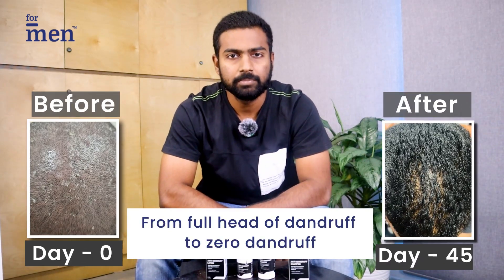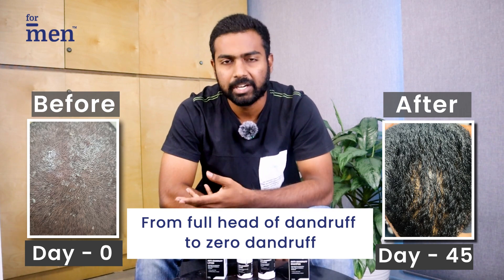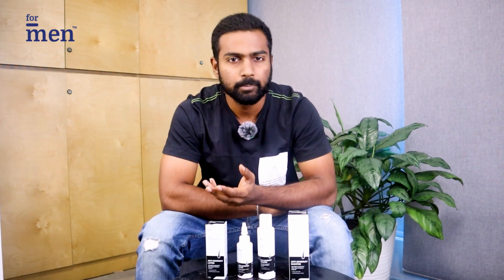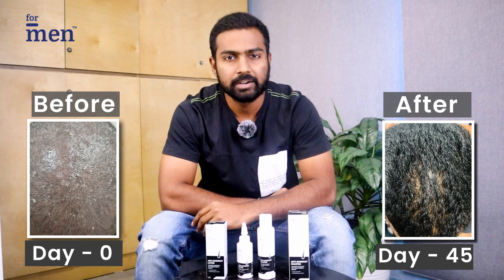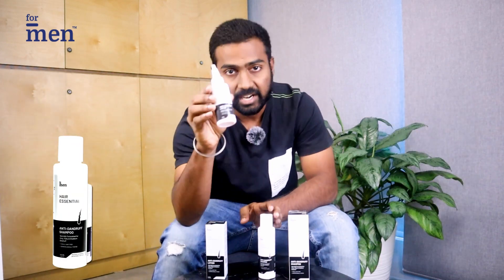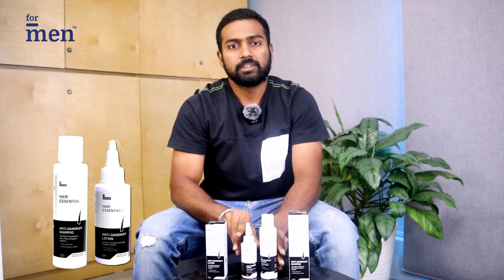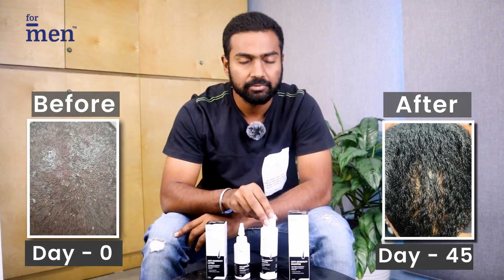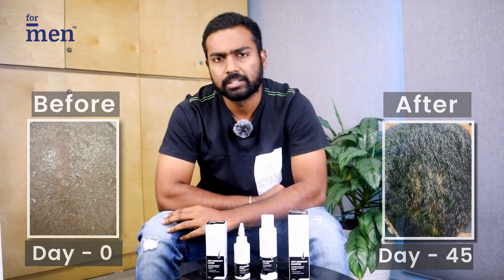ForMen Dandruff Control Therapy Kit Review by a User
Have a look at the genuine review given by a user for ForMen Dandruff Control Therapy.

*ForMen Dandruff Control Therapy Review by the User:*
I have been having dandruff for a very long time. It’s was quite bad with lots of flaking and my T shirt & pillow cover used to be covered in white dandruff all the time. I used to avoid dark color T shirts because of this. I had tried lot of home remedies like applying curd and also used multiple anti-dandruff shampoos & lotions of many companies. I also consulted dermatologists who tried various treatments. Nothing really solved the problem for me.

I have been using the Anti-dandruff Lotion and Shampoo combination form the brand ForMen. I was surprised to see the results. I was using it 3 times a week. I apply the lotion at night and then wash with the antidandruff shampoo next day morning. I saw initial results in just 1 week itself and very good results by 3rd week. I am very much relieved now and happy.

What's your experience with ForMen Dandruff Control Therapy Kit?
Order ForMen Anti Dandruff Kit here, Try it and write your comments